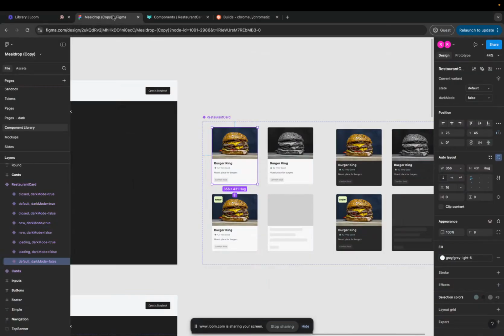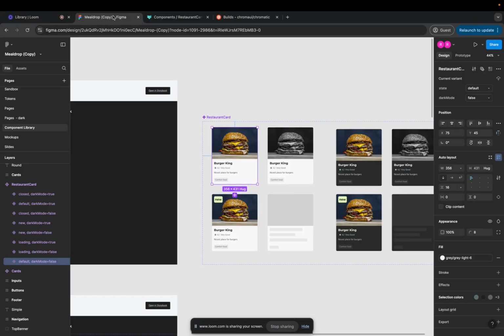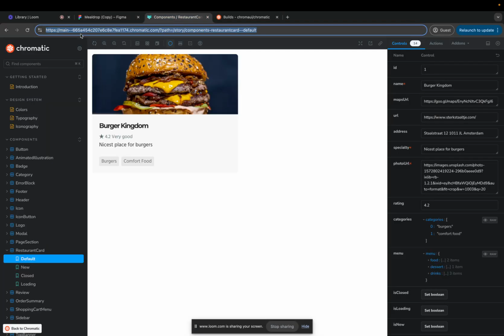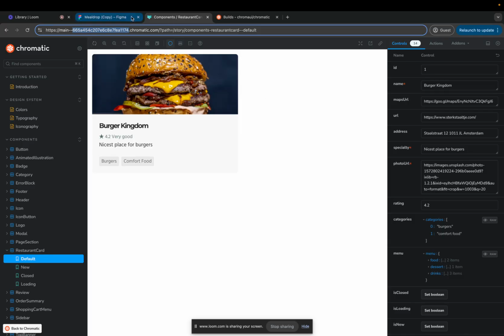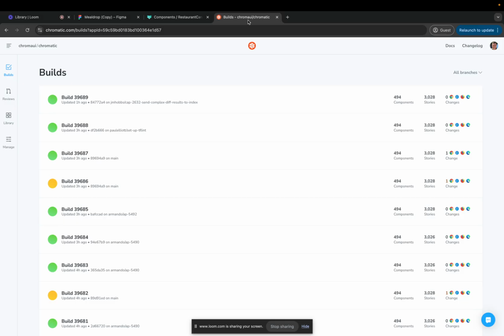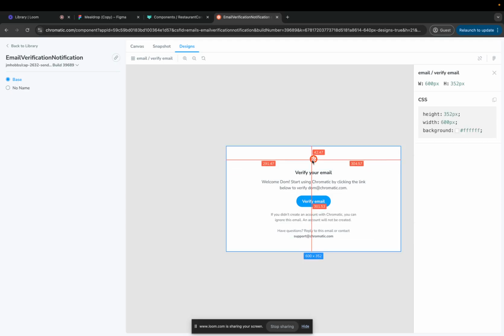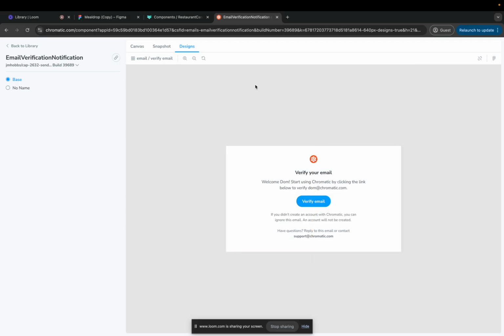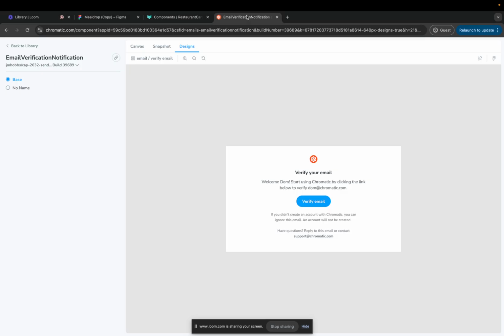Integrating Figma with Chromatic